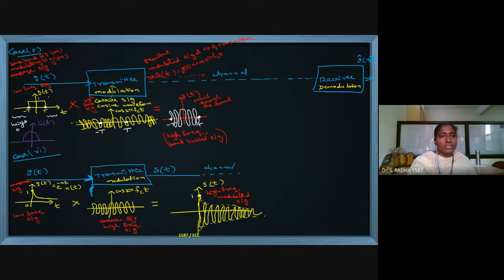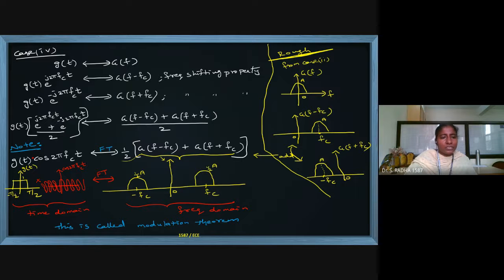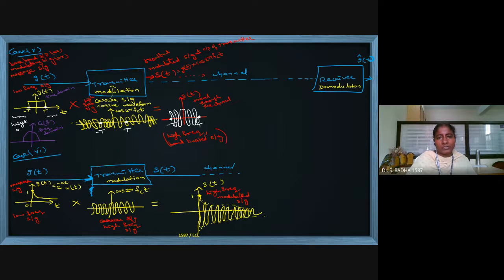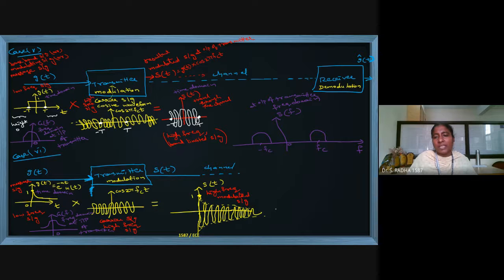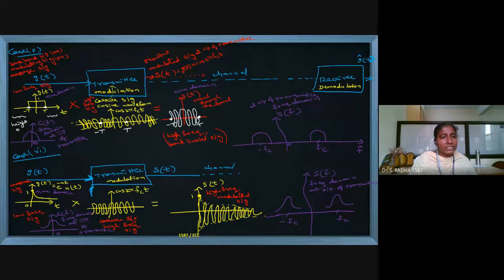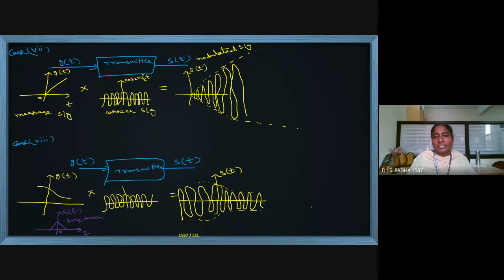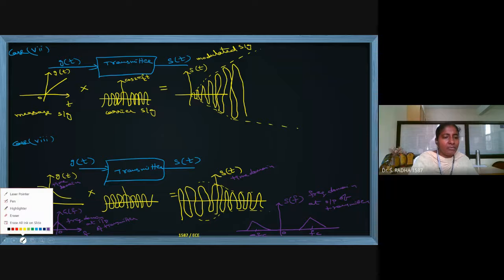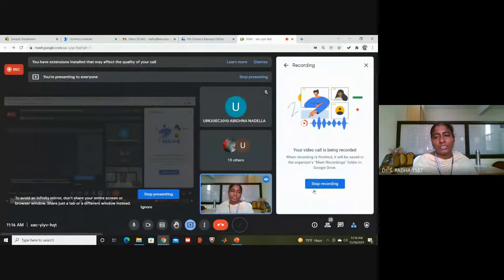Introduction L5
Analog and digital Communication- Introduction- L5